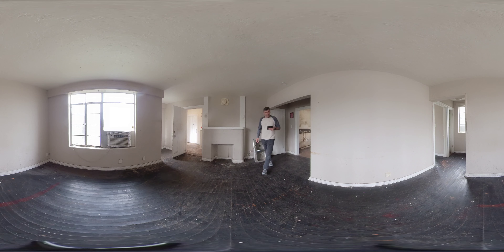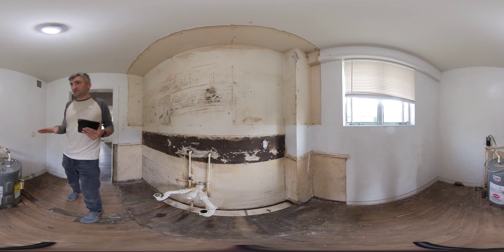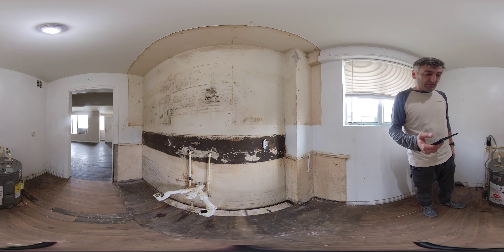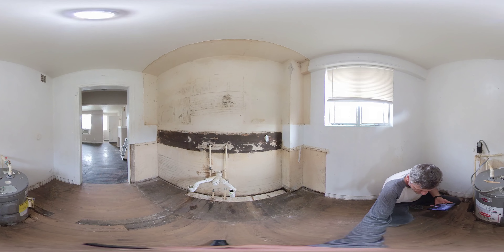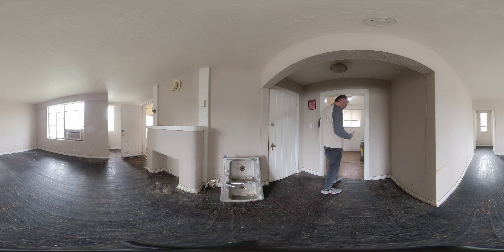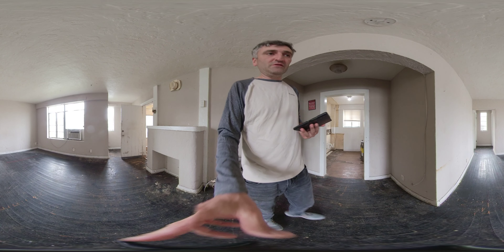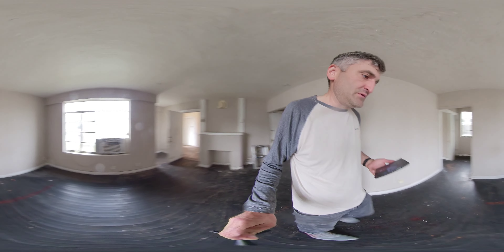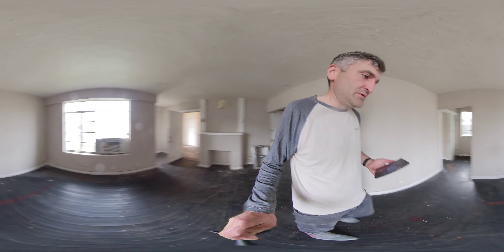2554 First St, Fort Myers, FL 33901 apt 1 and 2